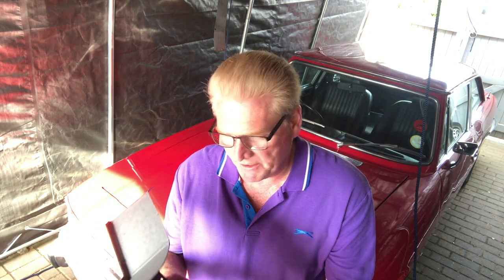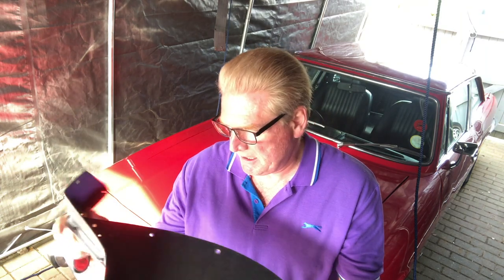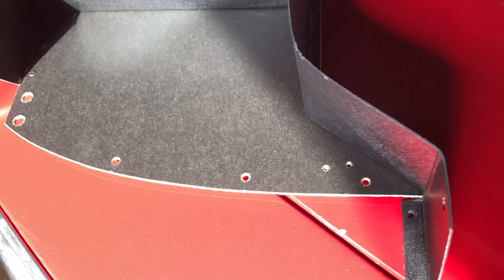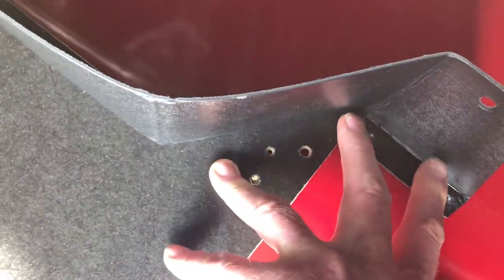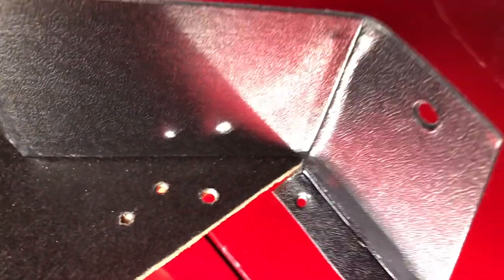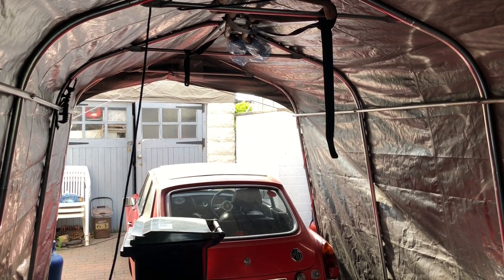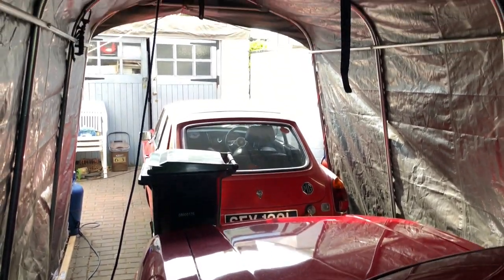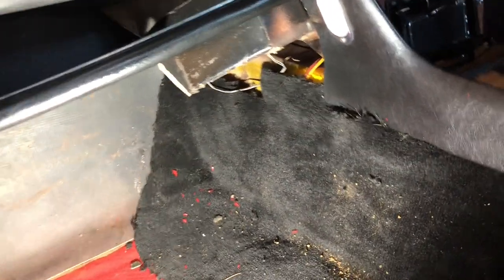Triumph Stag - Parcel Shelf Pains!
We all know the age old story of DIY don't we? You know, the conversation that strikes fear into any average DIY'er. Where their partner nonchalantly remarks that it would be a good time now to get those shelves up love wouldn't it?!!!

Well, this is the automotive Triumph Stag! equivalent of that job! On the face of it simplicity itself, but in reality, there's a lot more to it than you'd think! Even for the competent handy man/woman!

So, if you're considering doing this job yourself, it would definitely be wise to take a look first and avoid some of the pitfalls of such a task!

By the way, don't forget your free 'Arry The Stag!

Have a great week Folks! With best wishes TR Tony